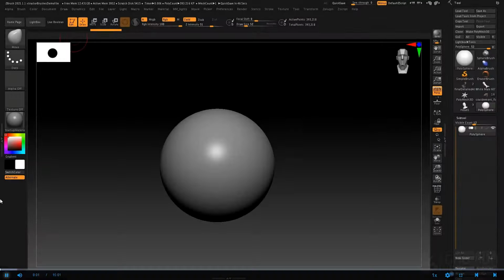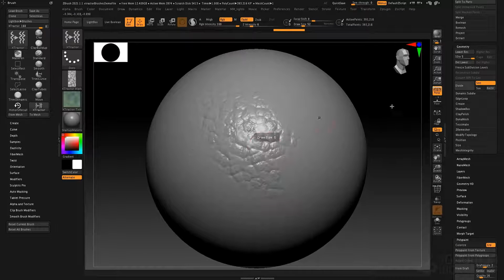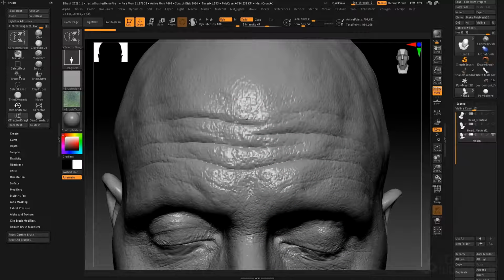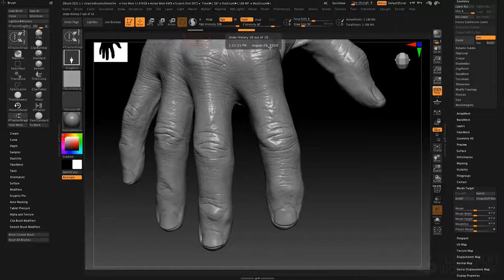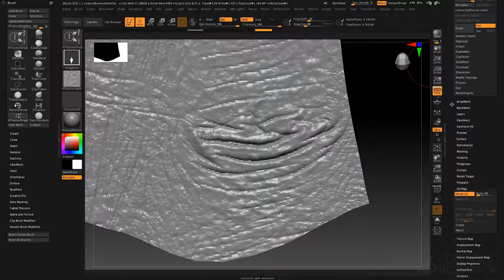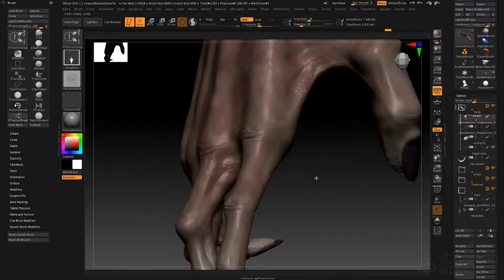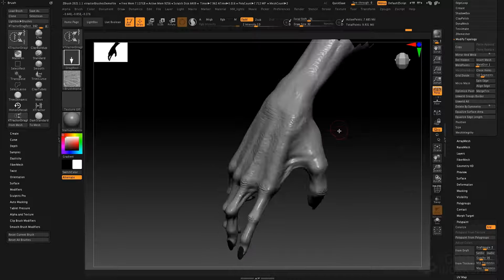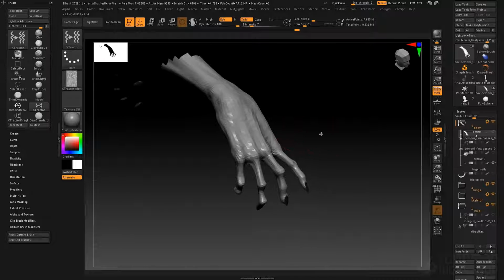31 Extractor Brush